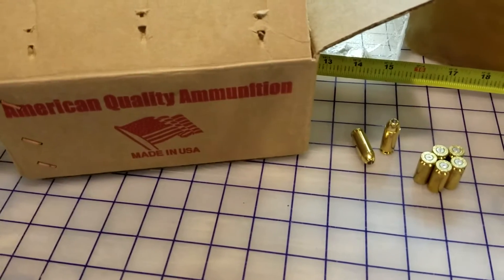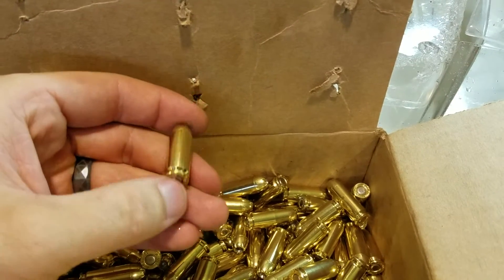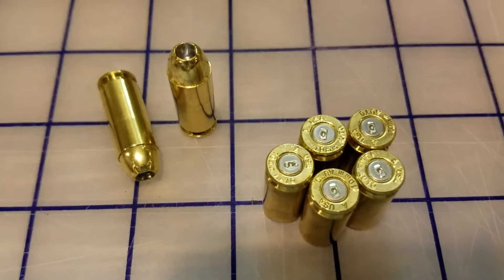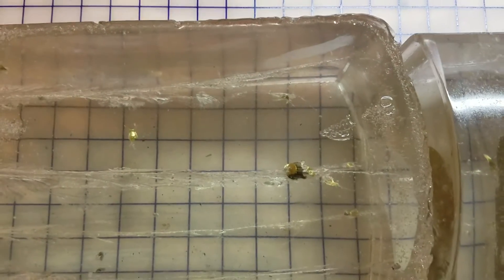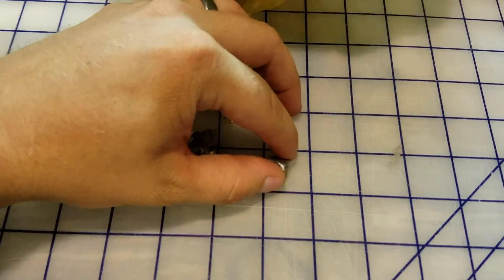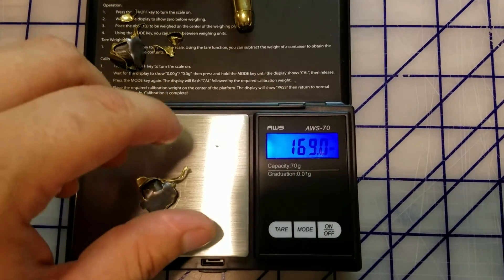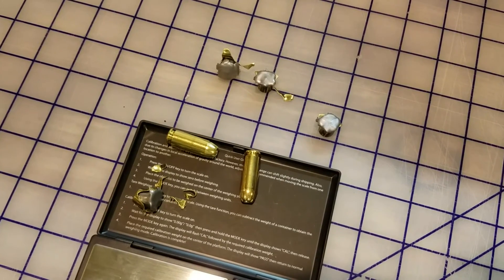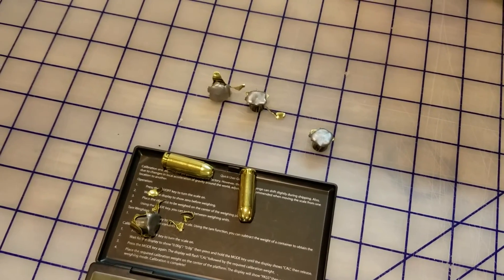10MM Gel Test American Quality JHP 180 Grain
10MM Gel Test American Quality JHP 180 Grain
10% Gel @ 10 Ft with Glock 21 4.6" KKM Precision 10mm Barrel